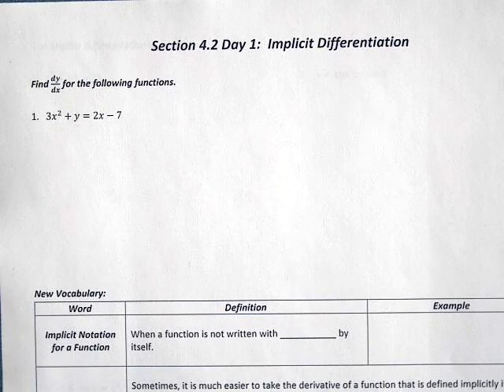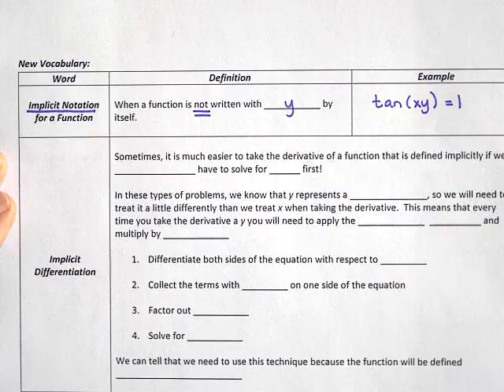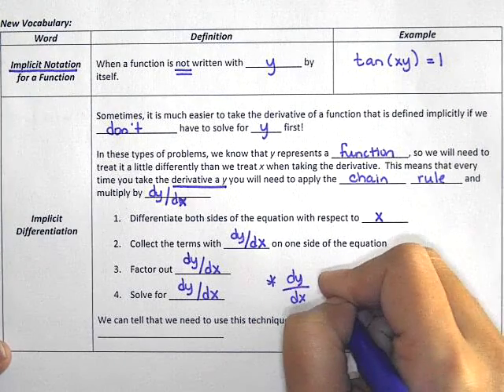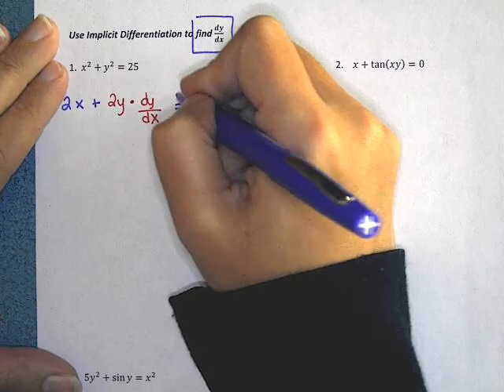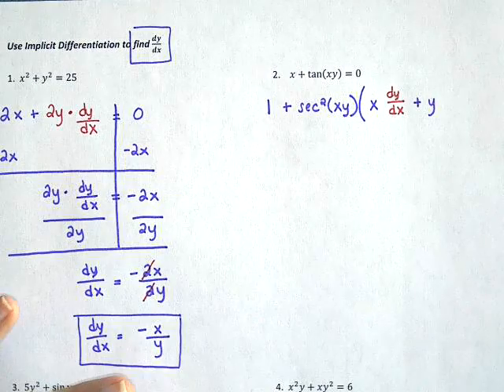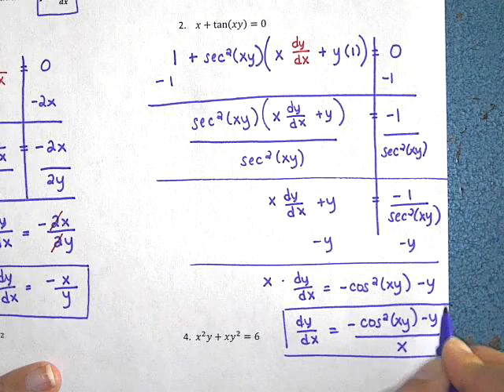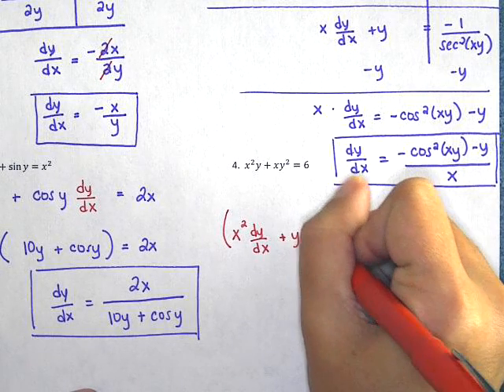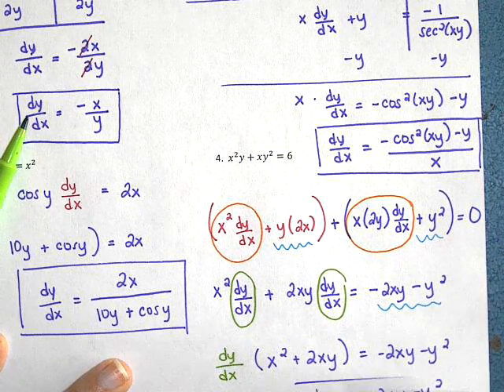AP Calculus AB Section Implicit Differentiation Day 1 Notes